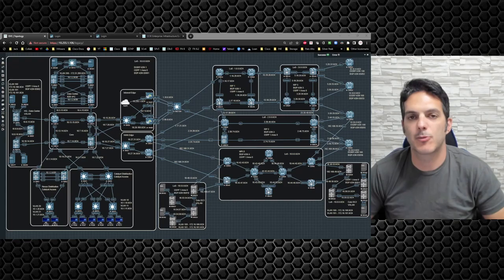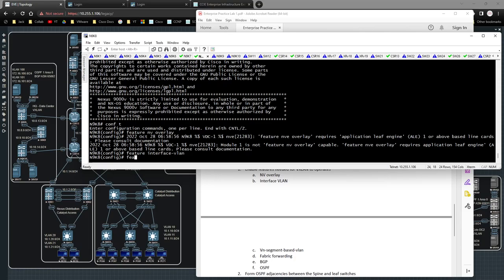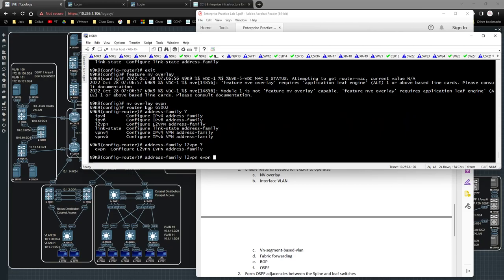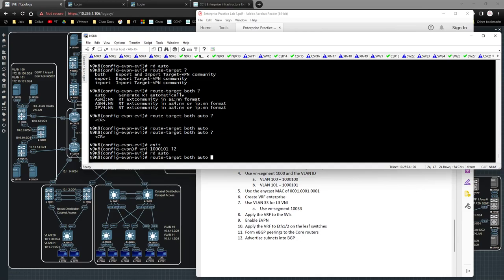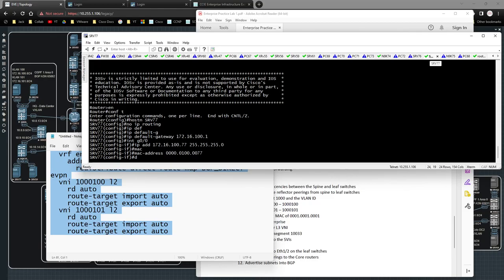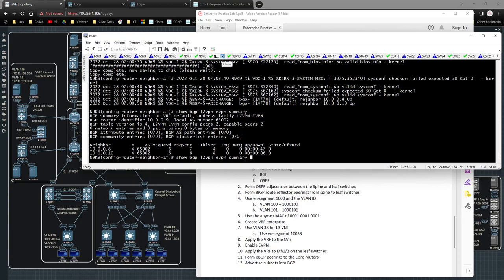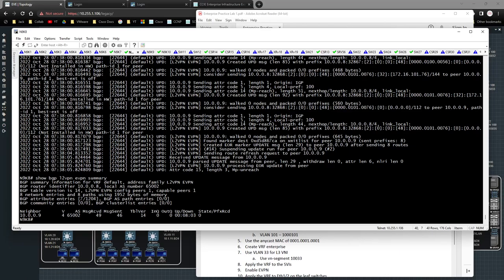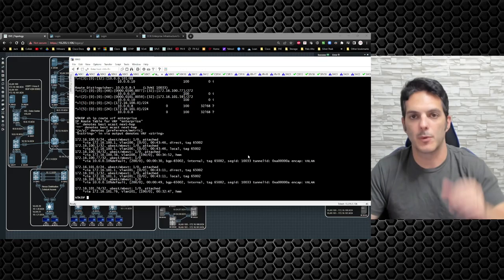Enterprise Lab 1 HQ Data Center VXLAN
In this video, we will setup VXLAN in the HQ DC.